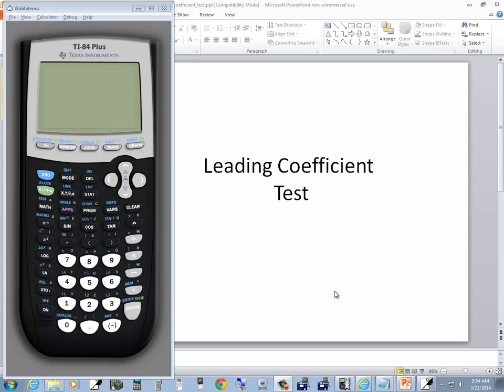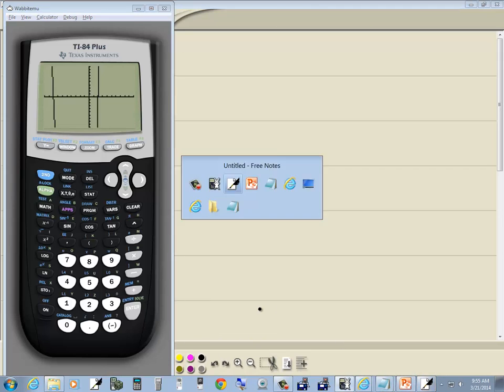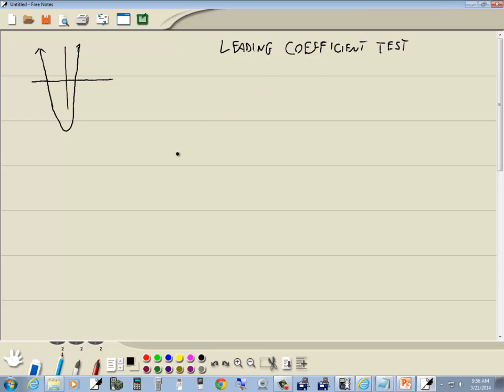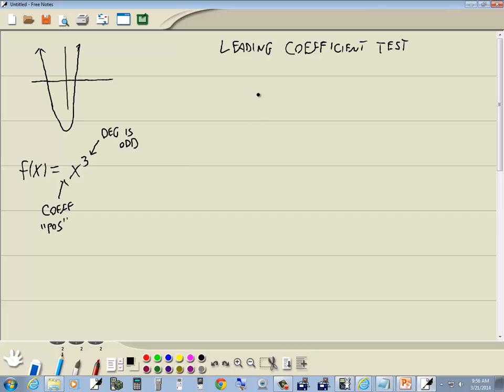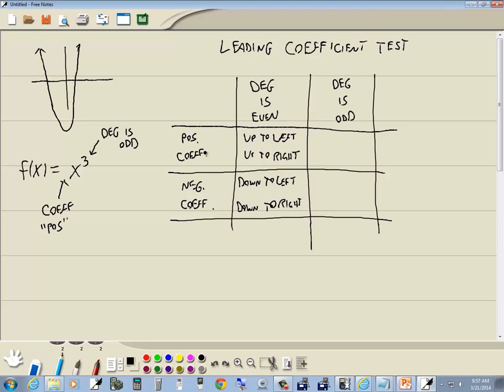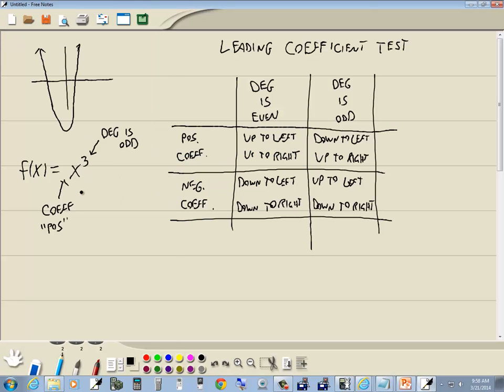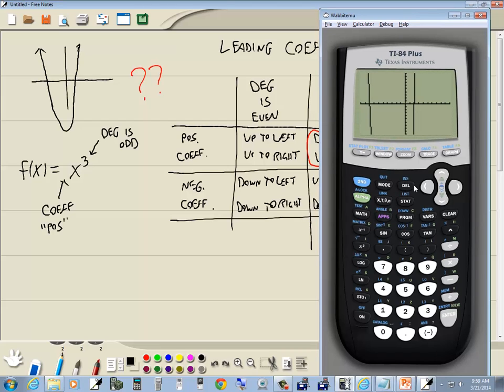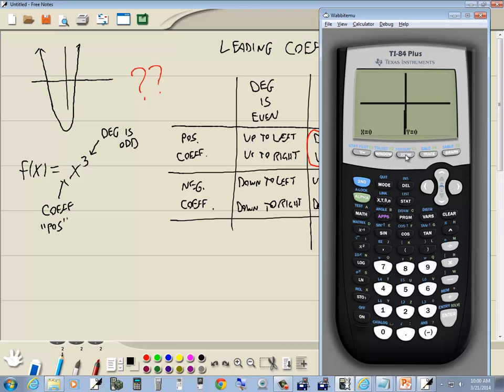Technology in College Algebra - Leading Coefficient Test - TI-84 Plus